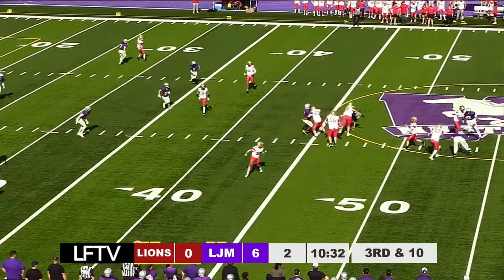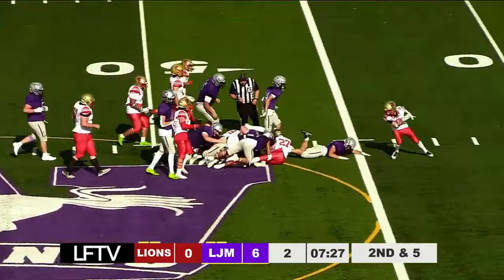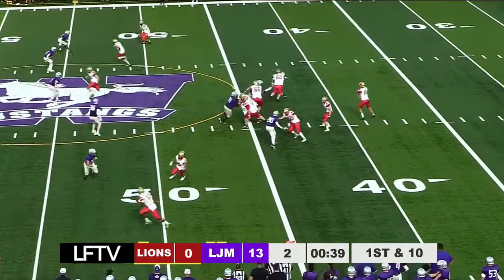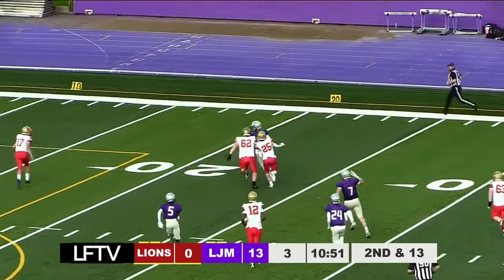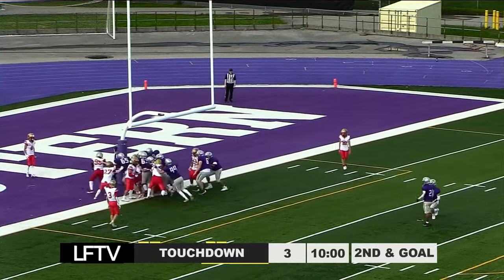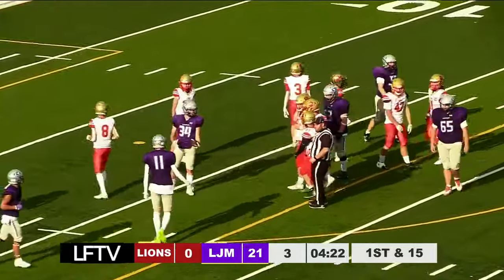OSFL-U16: London Jr. Mustangs vs. Cambridge Lions [GAME HIGHLIGHTS]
Highlights and scoring plays from the London/Cambridge game.